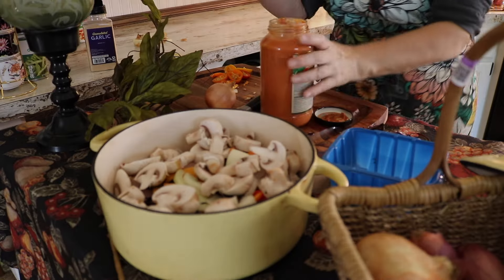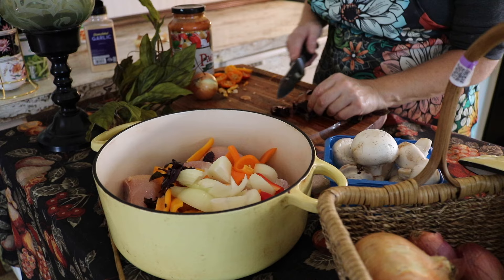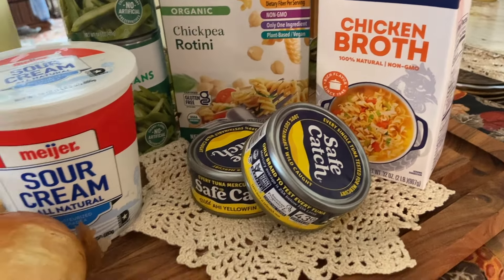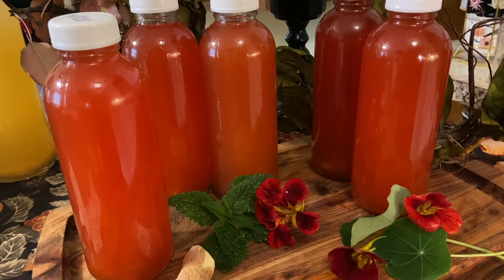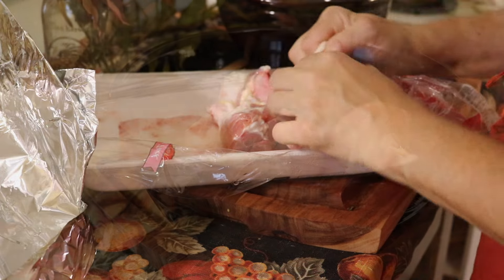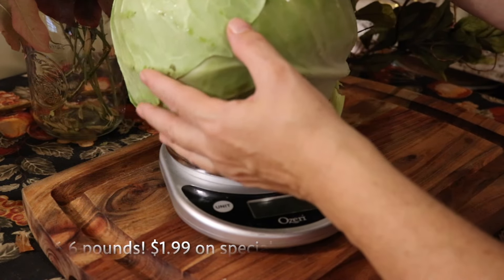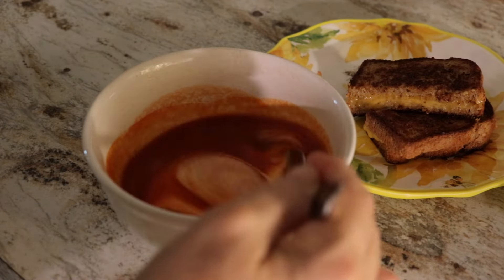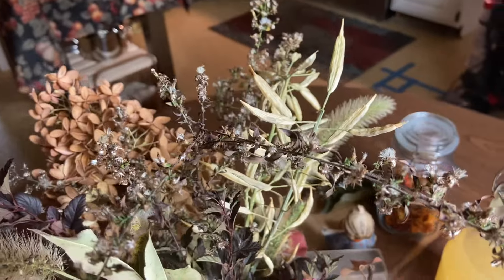It's Simple to Save on Groceries! What we ate this week.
Stretching Your Grocery Budget: Delicious Family Meals Under $100!

**Description:**
In this video, we dive into the art of stretching your dollars while grocery shopping and cooking for your family! Join me as I shop for the best deals, focusing on budget-friendly chicken legs that are on sale. With these tasty cuts, I'll show you how to whip up a week's worth of delicious meals including hearty curry chicken, savory cacciatore, and flavorful chicken Provence.

But that’s not all! As the temperatures drop, I’ll also share some comforting cold-weather favorites like vegetable soup and classic tuna noodle casserole, all while keeping our weekly grocery budget under $100 for a family of three.

Plus, get a glimpse of the beauty of autumn in my kitchen and how it inspires my passion for fine art painting. Let’s embrace the season together and make the most out of our grocery budget!

I found an easy way to keep my weekly dinner budget around $100 by using one affordable meat option: chicken legs. The goal was to make four simple meals with this ingredient. My total grocery budget for the week was $150 for my family of three. Here's everything we had for dinner this week.

My name is Laura, and welcome to applewood.

Here's the music used for this video:
Pixabay:

How to make cheap meals?
Chicken Recipes
Cheap Dinner Recipes
SAHM cooks
What did we eat for a week?
Meals for a week, under $100